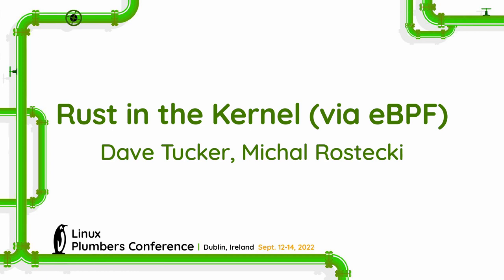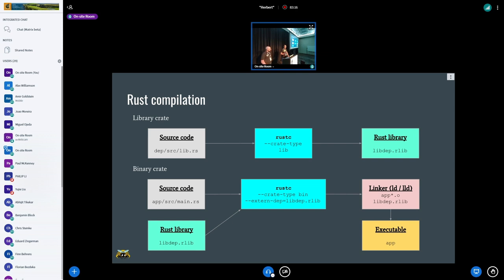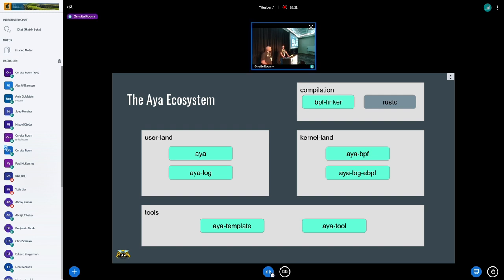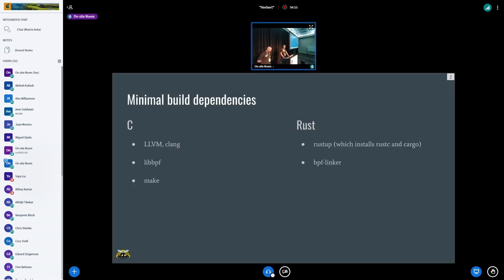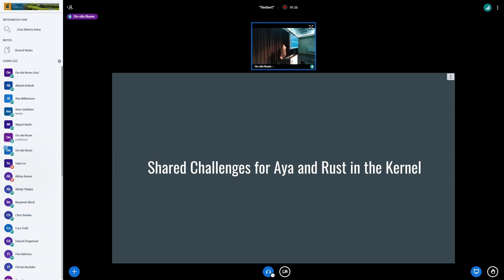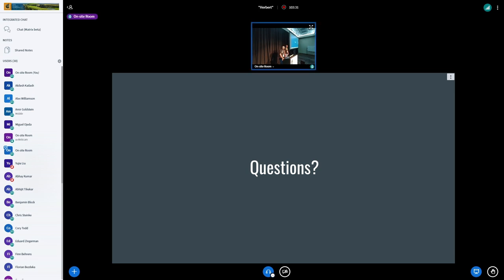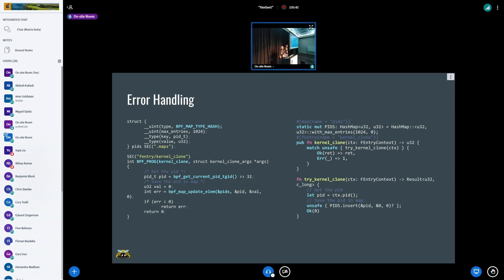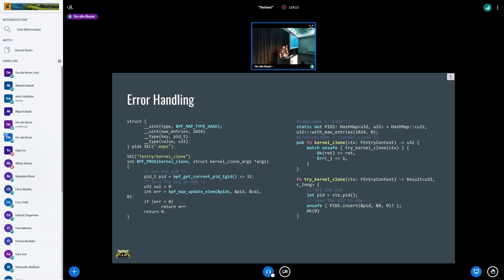Rust in the Kernel (via eBPF) - Dave Tucker, Michal Rostecki